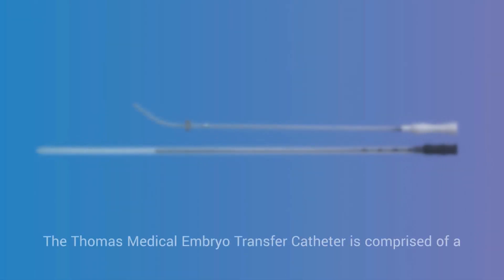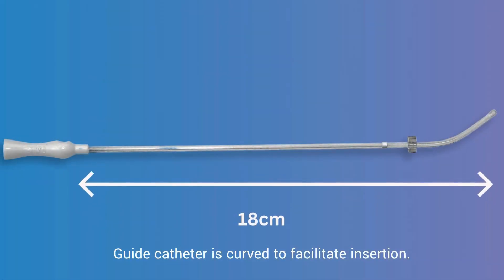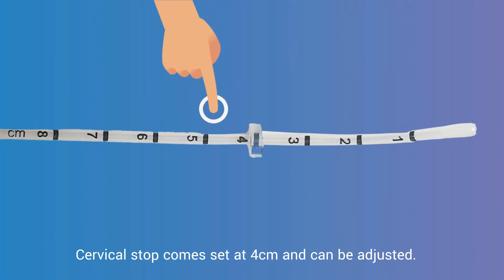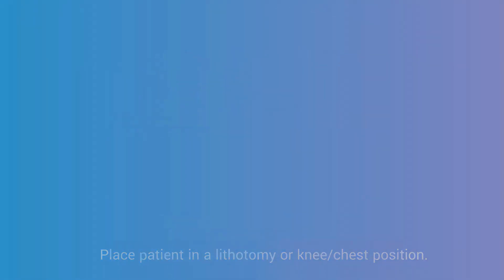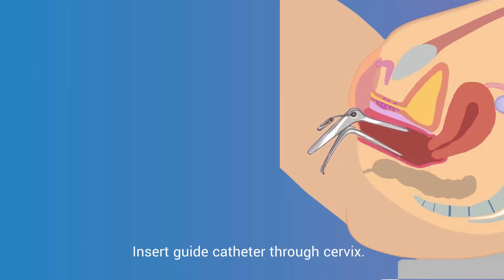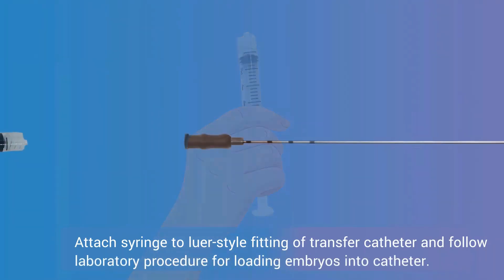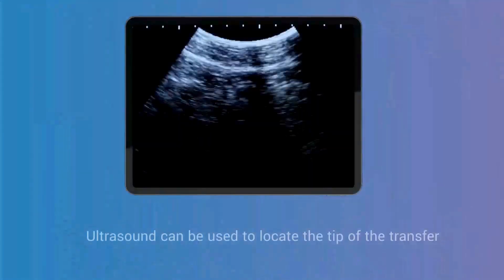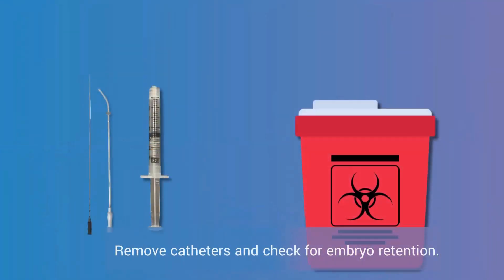Thomas Medical Embryo Transfer Catheter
The Thomas Medical Embryo Transfer Catheter is used to place in vitro fertilized (IVF) embryos into the uterine cavity. The single, plastic catheter is loaded with the embryo and smoothly introduced through the cervical canal up to 1- 2cm from the uterine fundus, while trying to avoid touching the fundus under ultrasound guidance. Length of Embryo Transfer Catheter is 18 to 23cm.